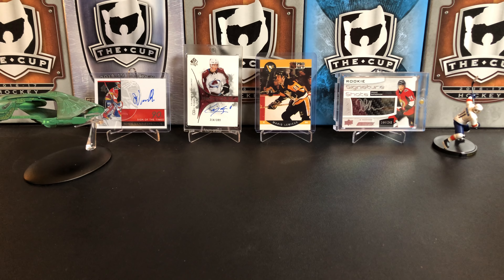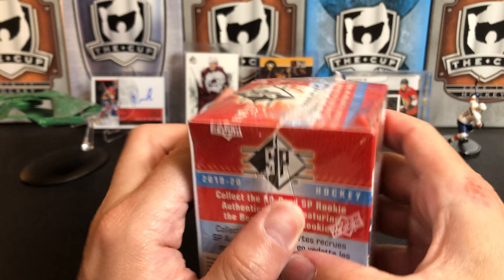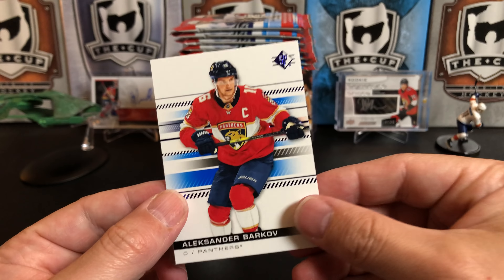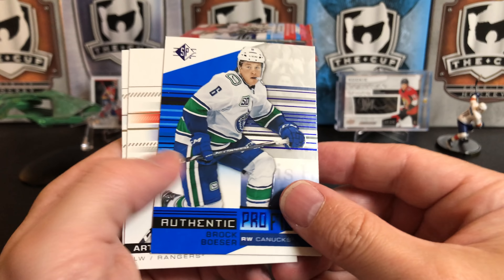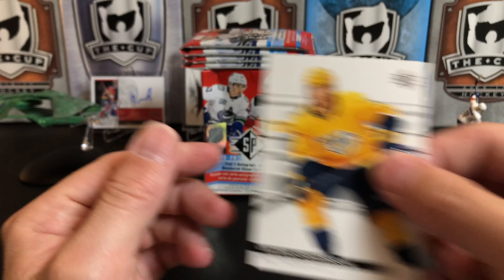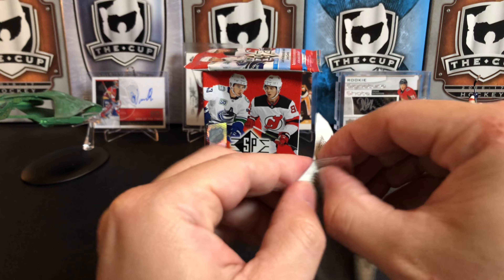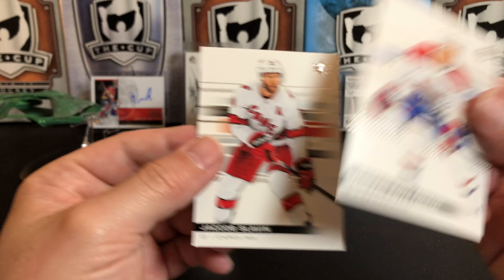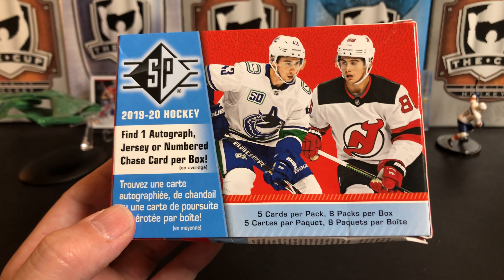I bought the entire store's stock! 2019-20 SP Retail Blaster Opening!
Turns out they didn't have much stock of 2019-20 SP hockey retail. Let's open the box!

Our next contest will be for the following subscriber levels: 4,600 (achieved), 5,000 (achieved),  5,500 (achieved), and 6,000.

Next contest will start sometime in July!

Mail:
U.S.A.